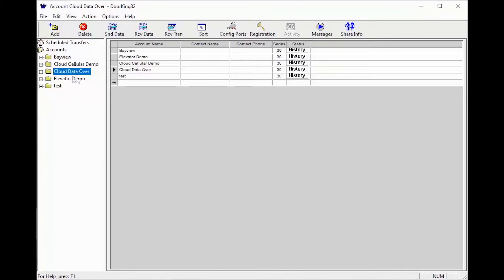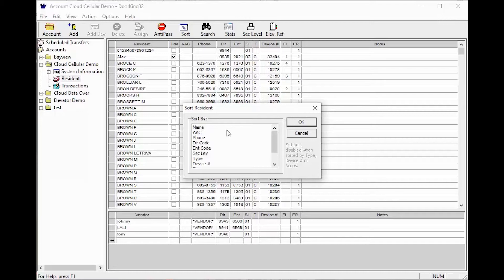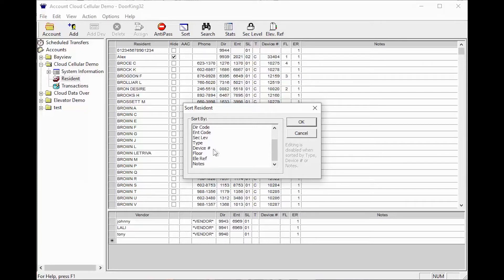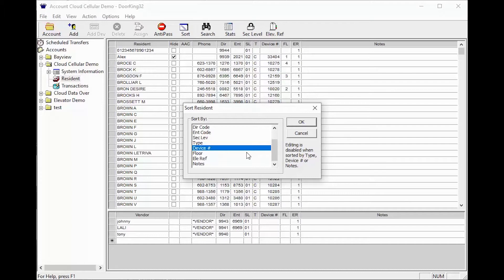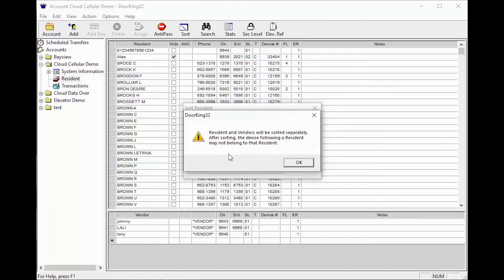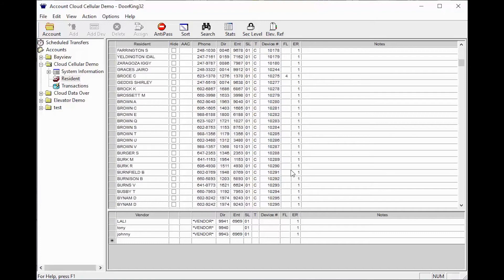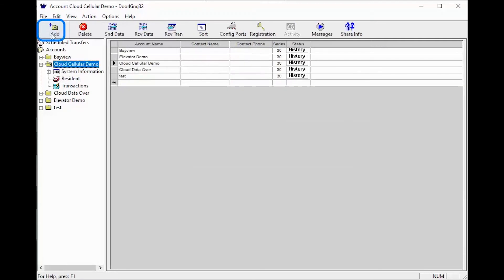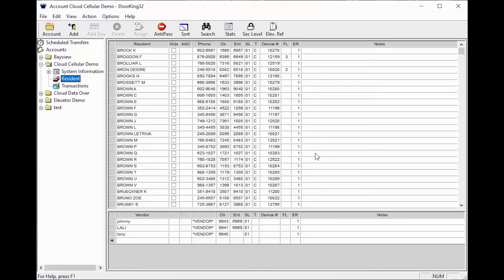DKS Tech Tips: DoorKing 32 Remote Account Manager Software – Sorting Resident Data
What you'll learn in this video: How to sort resident data in DoorKing's Remote Account Manager Software.

What DKS models can you program with this software:
1833, 1834, 1835 and 1837 Telephone Entry and Access Control Systems and the 1838 Multi Door Card Access System